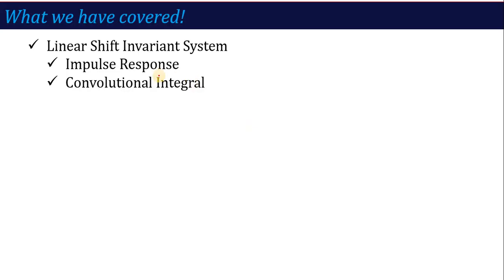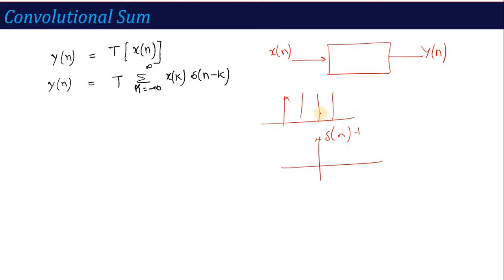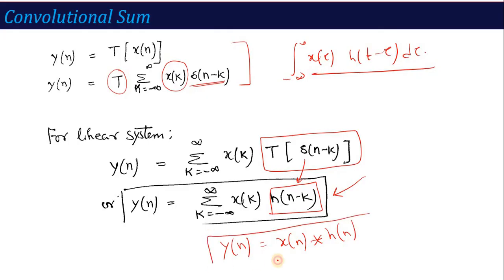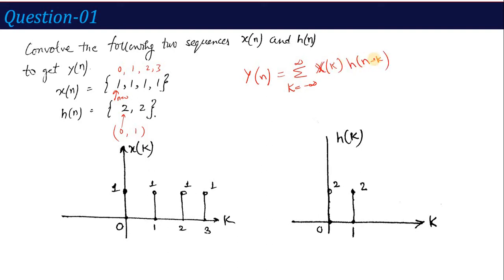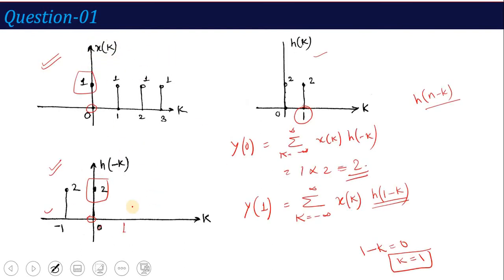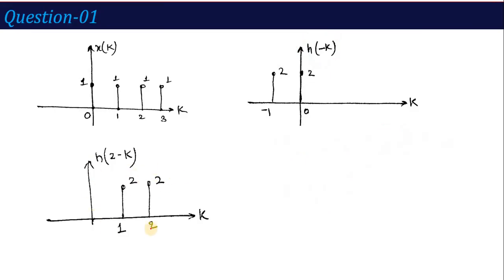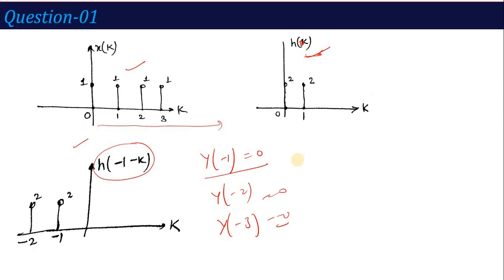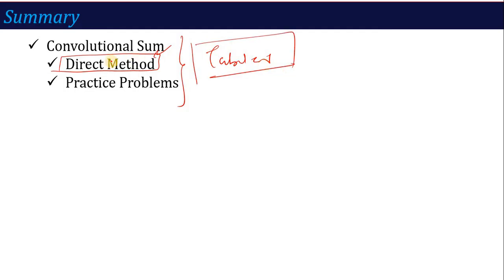U2_L3 | Convolution Sum(Direct Method) | Signal System (BEC403/KEC403) | Hindi